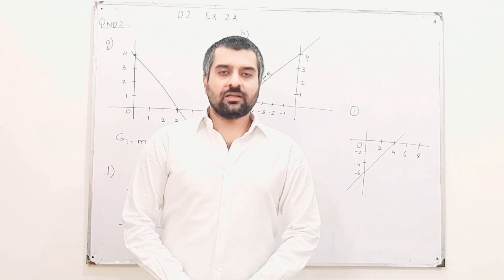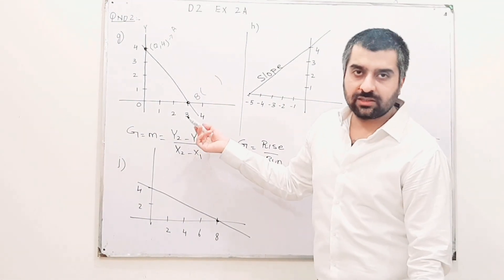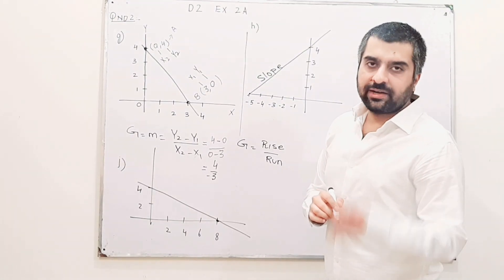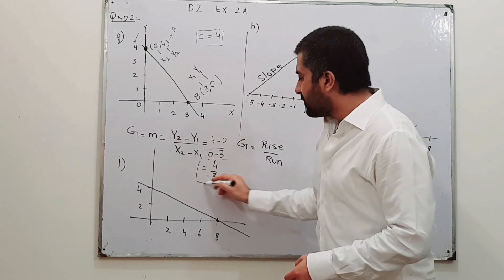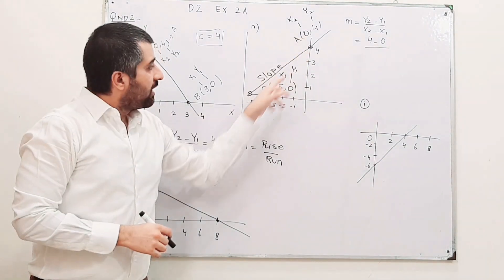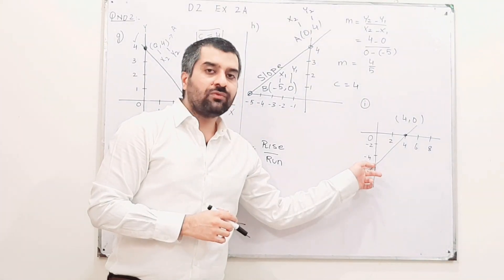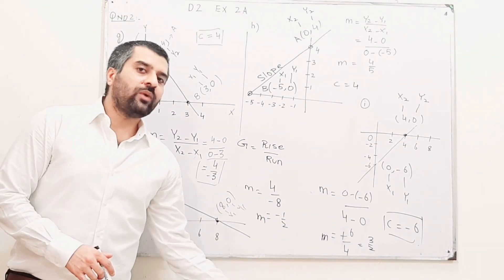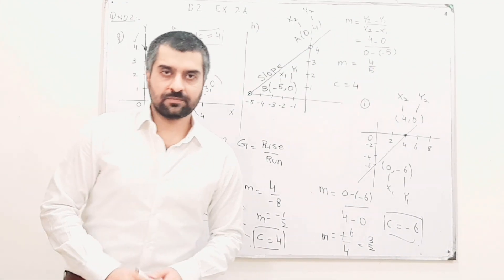Mathematics D2 7th edition Ex 2A Q2 Gradient Of a Line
In this video,Q2 of EX 2A of D2 is solved the topic that is being covered is gradient of a line. Ask me question in the comment box if you have any related to this topic or any topic from mathematics.